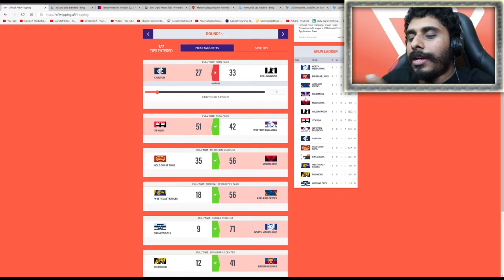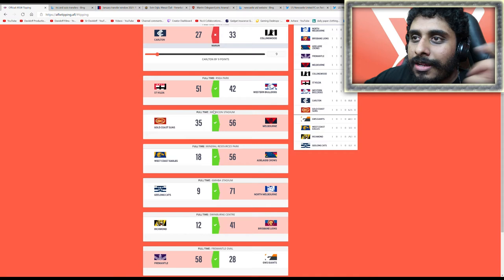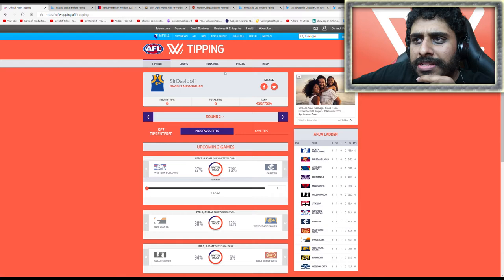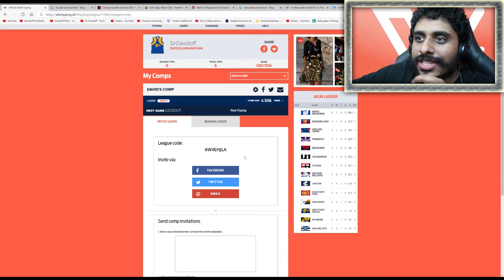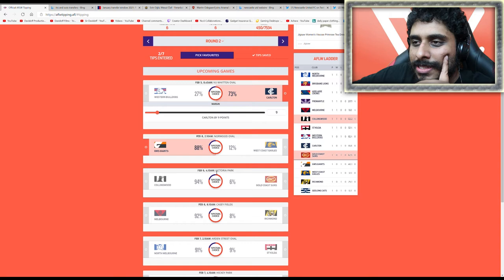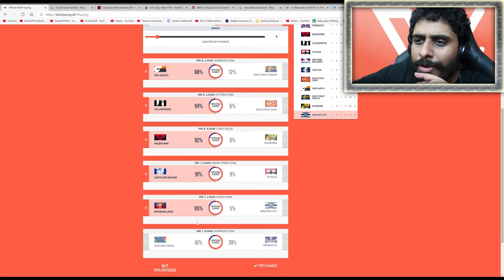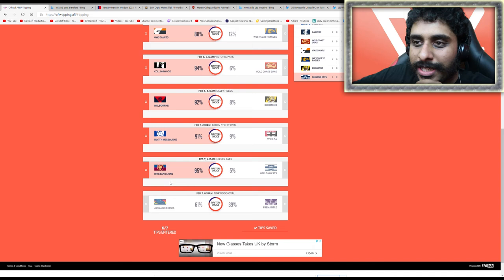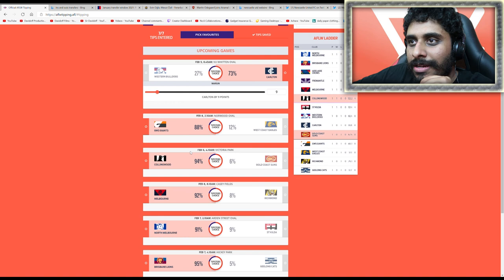AFLW Round 2 Tips 2021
1080p Gaming Monitor

My PC is an Acer Predator.